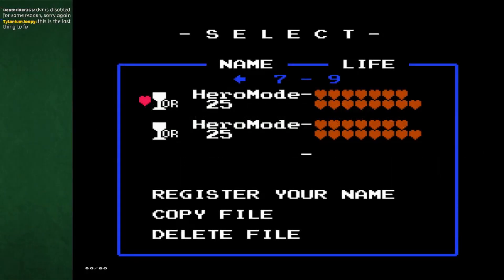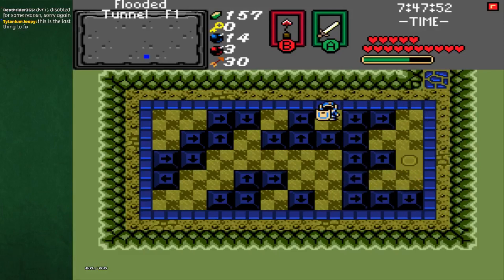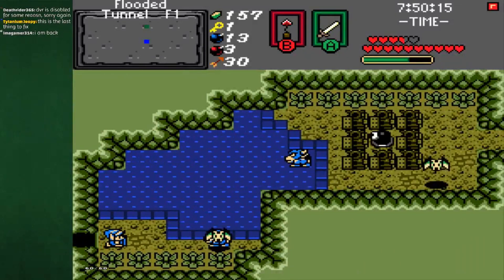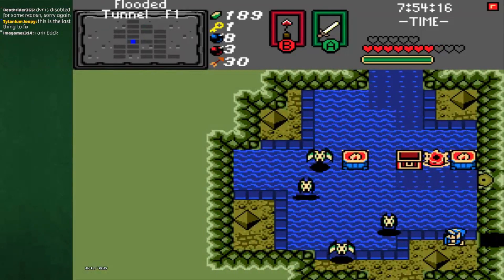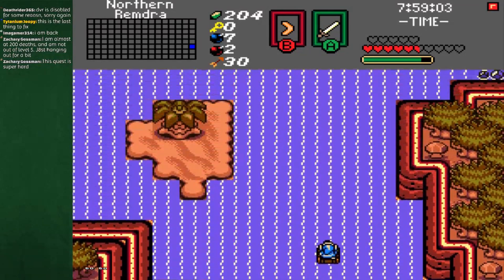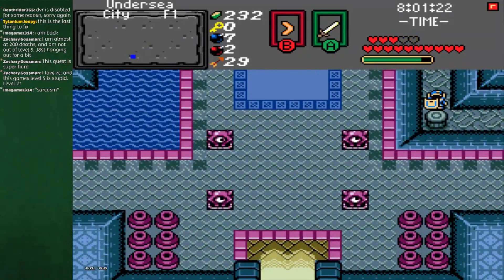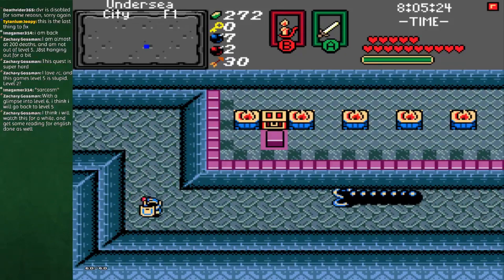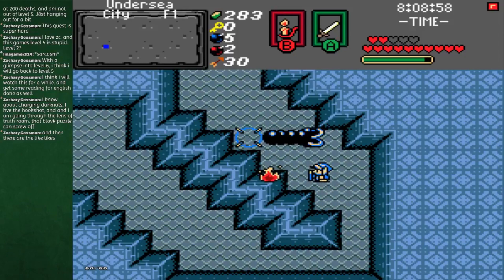This Tunnel is Flooded! - Isle of Rebirth (Hero Mode) | Zelda Classic: Part 16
This is part of the streamed LP's that I did before I started editing them now edited for your convenience!